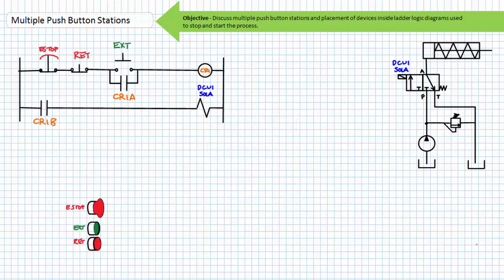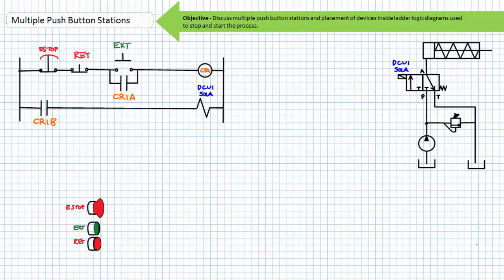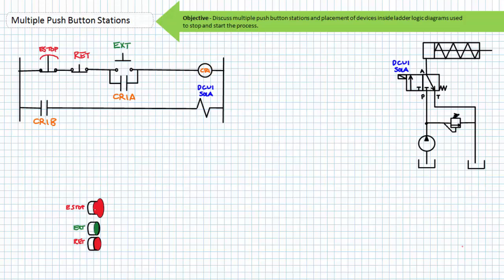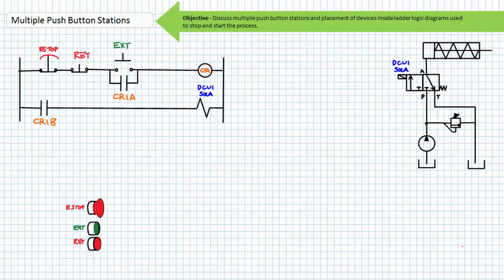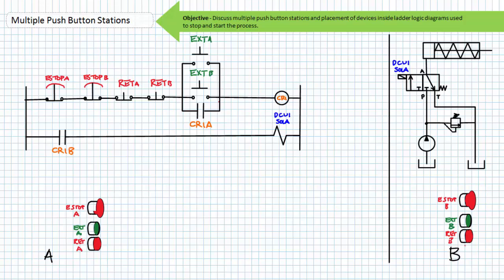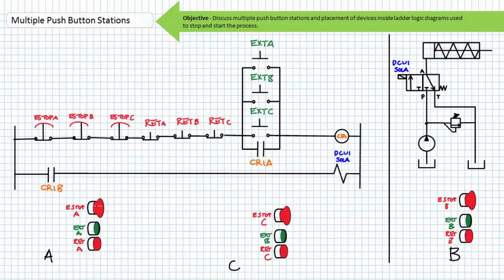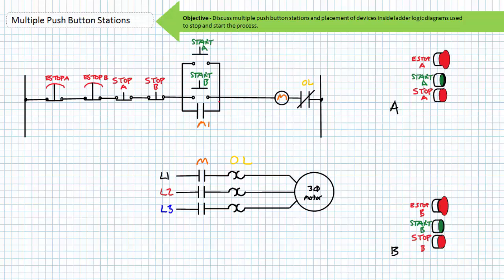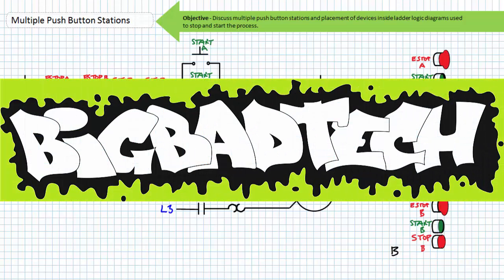Multiple Push Button Stations (Full Lecture)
In this lesson we'll examine multiple push button stations as applied to electrically controlled systems. We’ll discuss the electrical placement of devices inside ladder logic diagrams used to stop and start the process from different physical locations.